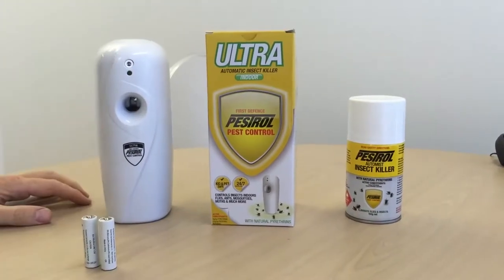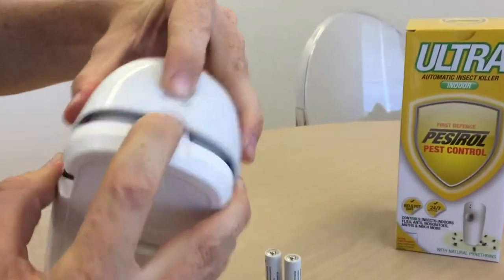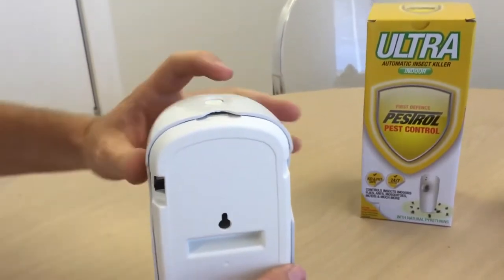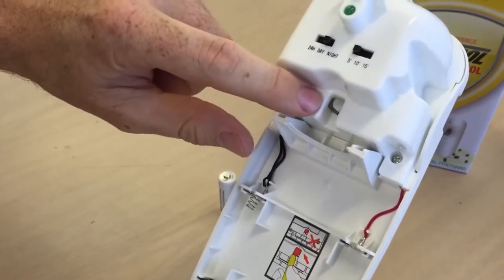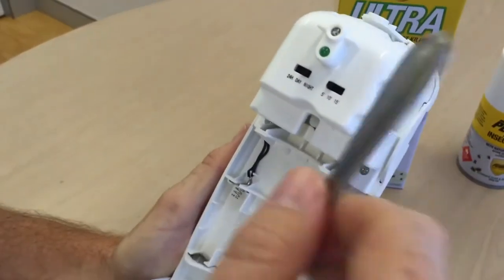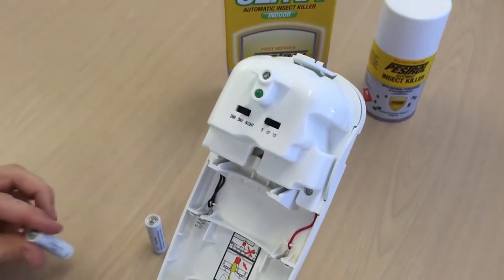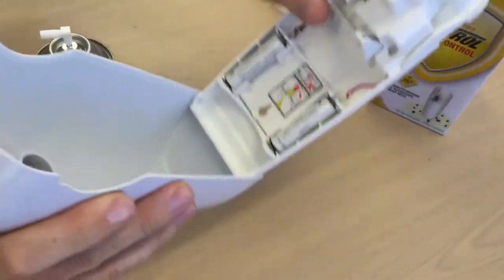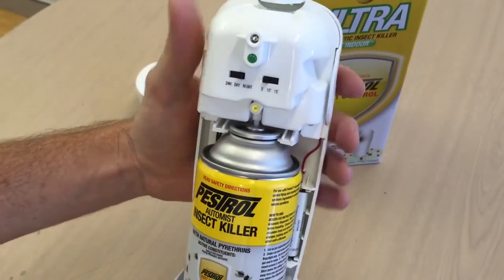Pestrol ultra set up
How to setup my Pestrol ultra unit

Get rid of annoying flies, ants, mosquitoes, cockroaches, fleas and more

Pestrol Ultra is an electronic automatic dispenser that works similar to automated air freshener dispenser, only you are controlling household pest instead.  Producing a fine mist that permeates the air for longer, you can take control of your household insects with an Insect Spray which uses Natural Pyrethrins.

What Insects does it work on?

Pestrol Ultra is effective against to repel insects, including Mosquitoes, Flies, Ants, Cockroaches, Moths, Silverfish, Borer (in flight), Dust Mites, Midges and so many more.  This Natural Insect Spray can also be very effective against large spiders and geckos, as Pestrol Ultra will remove their entire food source.

KEY FEATURES AND BENEFITS:

Use Pestrol Ultra both indoors and outdoors
Latest technology in Automated insect technology.
Targets all household pests
It’s kind to both people and your pets
Active pest control ingredient Natural Pyrethrins is the safest there is
Handy electronic dispenser to eradicate pets outside and inside 24/7, with adjustable timing increments
Fully Programmable: Day or Night time setting, 24-hour Operation – 5,10,15 minutes.
Pestrol Natural Pyrethrins works even with your doors and windows open.
With the help of our Automatic Insect Spray, save money with DIY pest control
Totally safe for people with asthma and allergies.